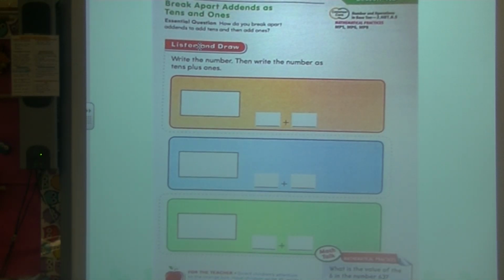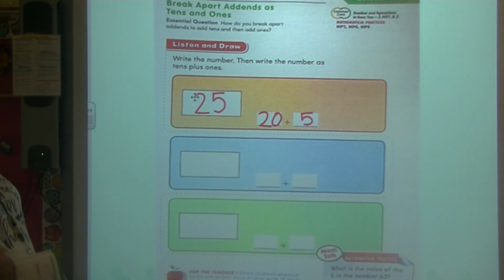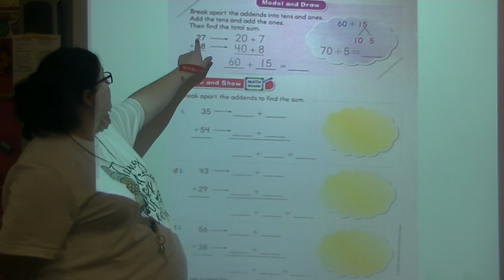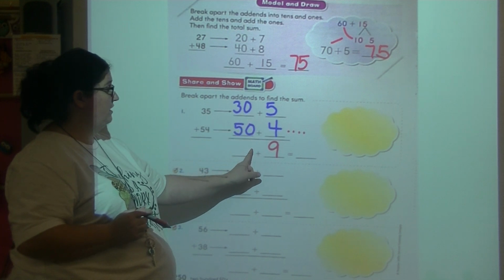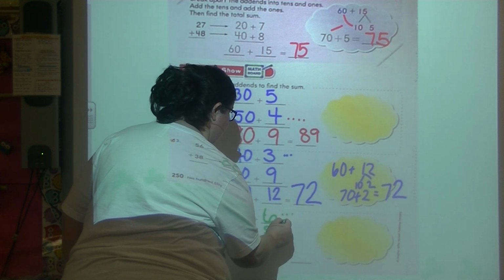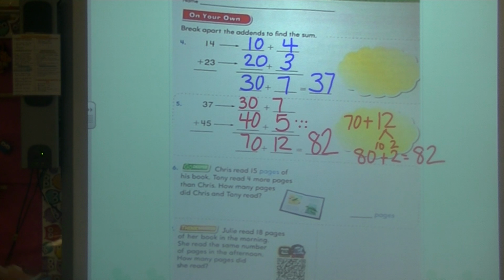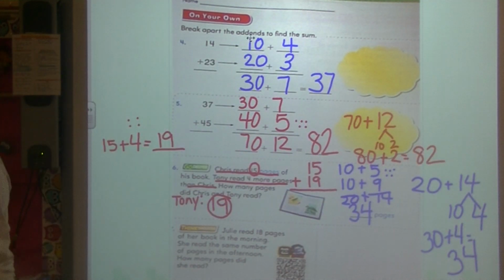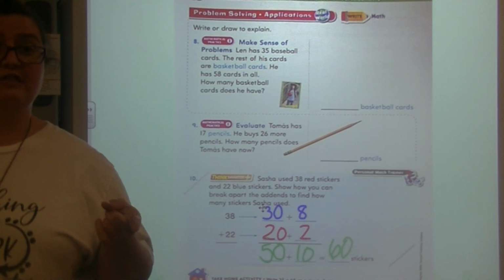2 Digit Addition Strategies Break into Tens and Ones Day 1